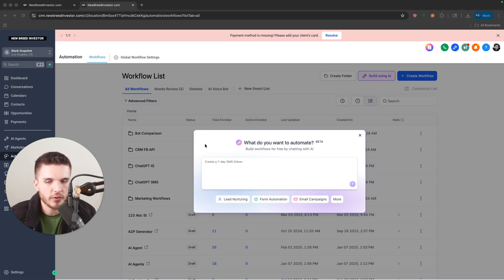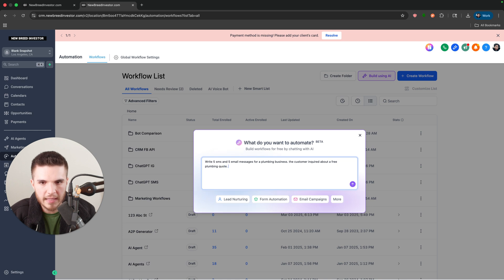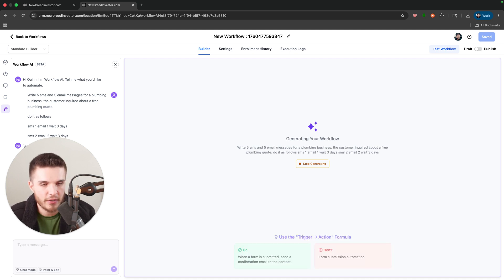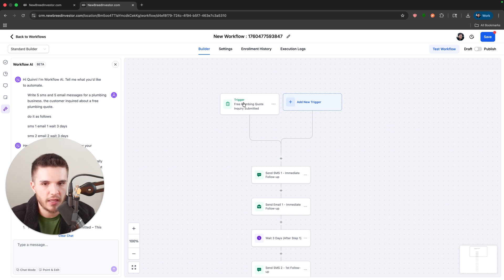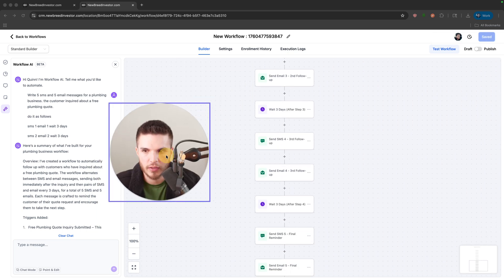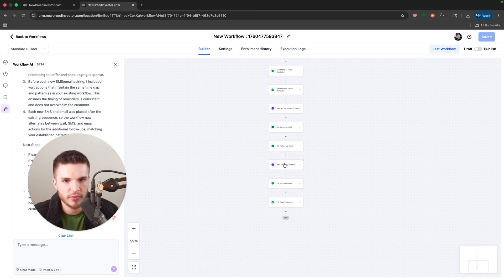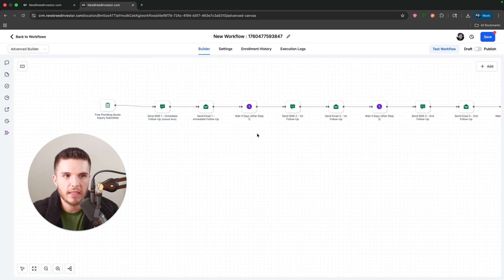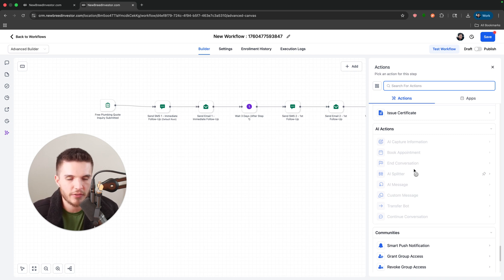BRAND NEW: GoHighLevel AI Workflow Automation Builder